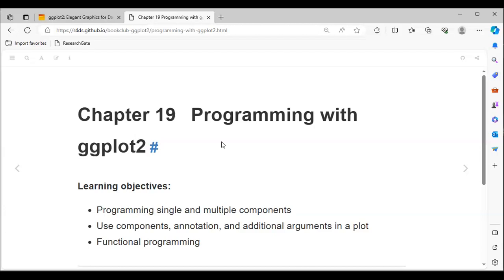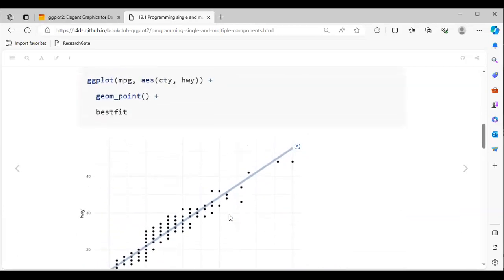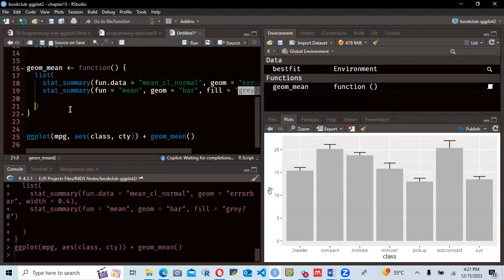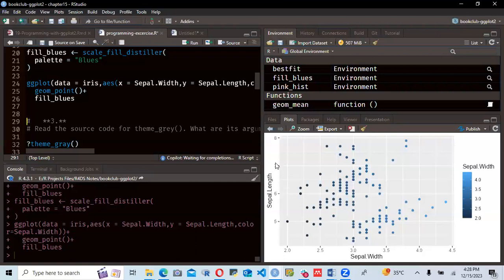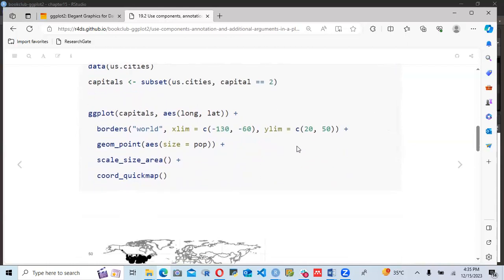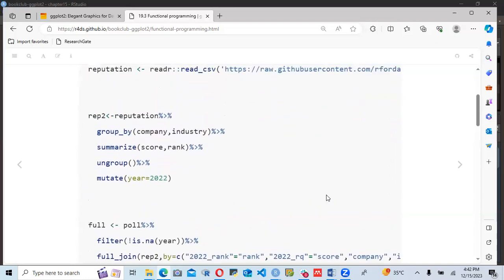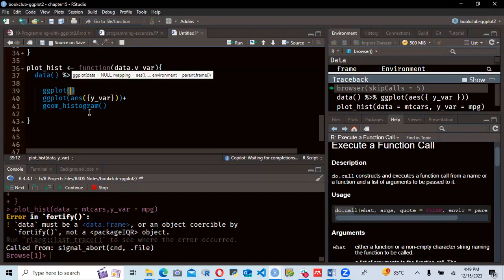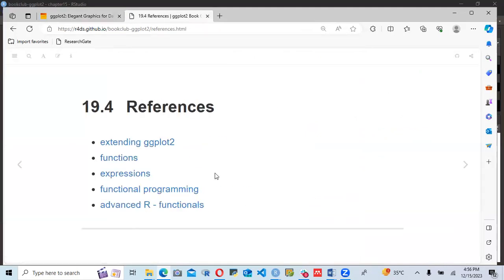ggplot2: Programming with ggplot2 (ggplot2_02 19)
Oluwafemi Oyedele leads a discussion of Chapter 19 ("Programming with ggplot2") from ggplot2: Elegant Graphics for Data Analysis by Hadley Wickham, Danielle Navarro, and Thomas Lin Pedersen on 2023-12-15, with the R4DS ggplot2 Book Club. Cohort 2